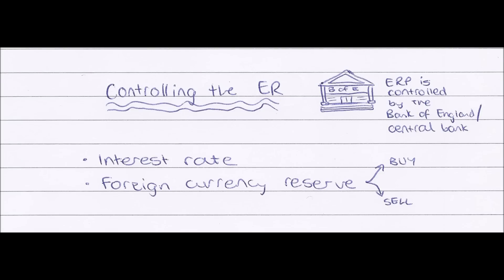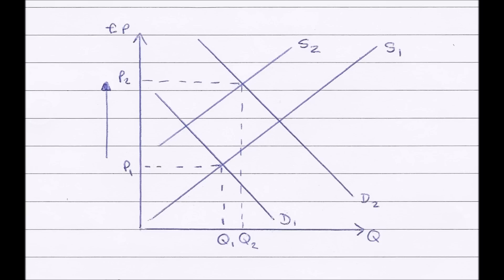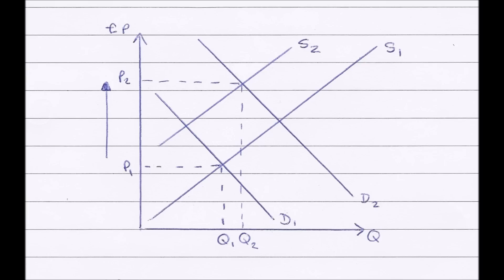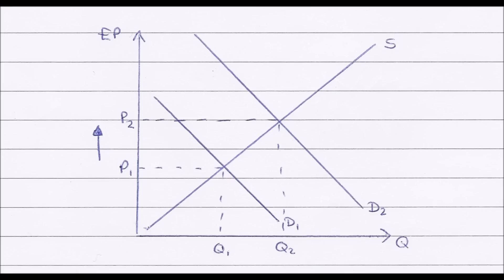Exchange Rate Policy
Exchange Rates, Controlling the Exchange Rate